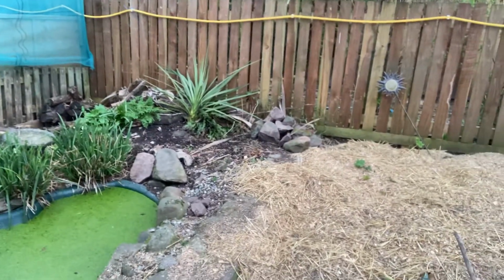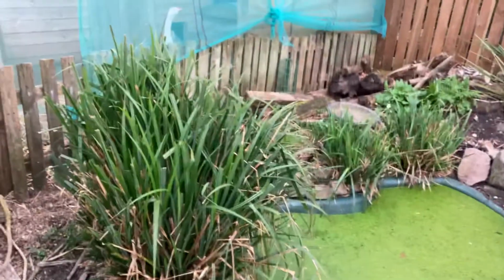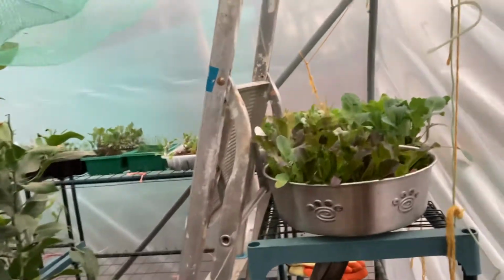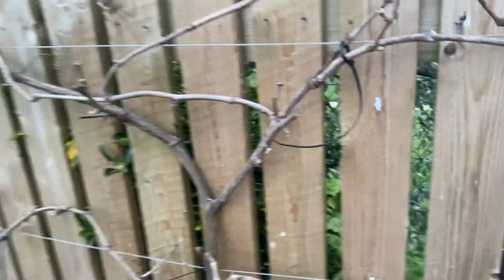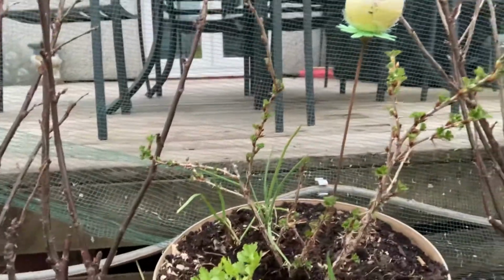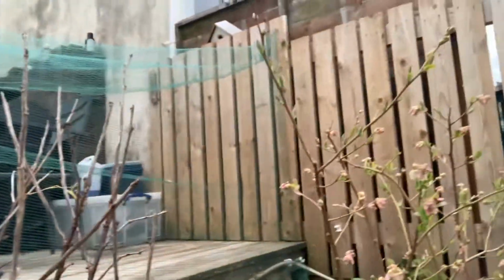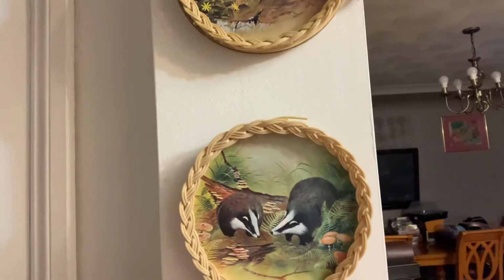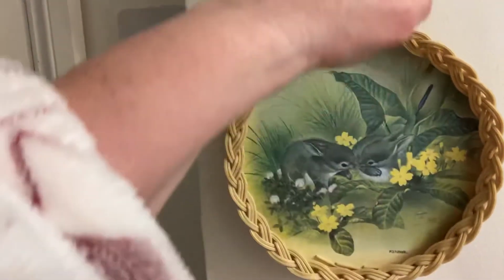Nite nite ducks. Mr Ganderton bites me because I’m dressed differently when ganders attack do this